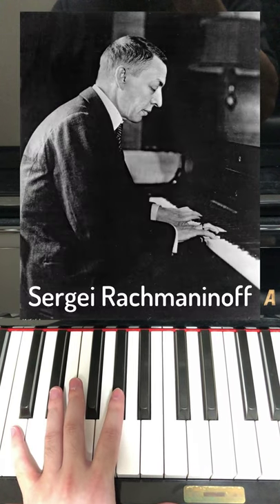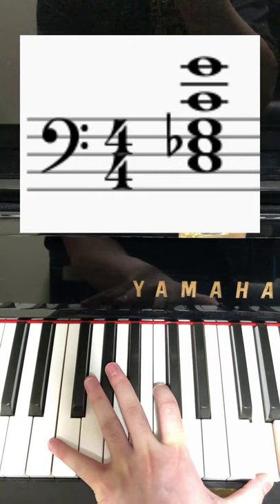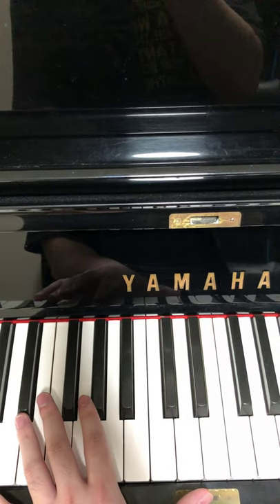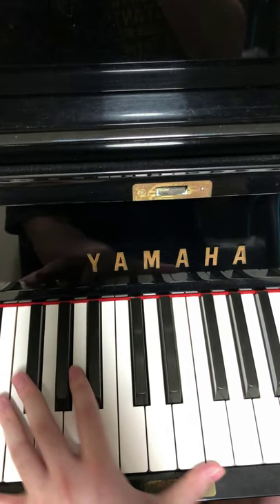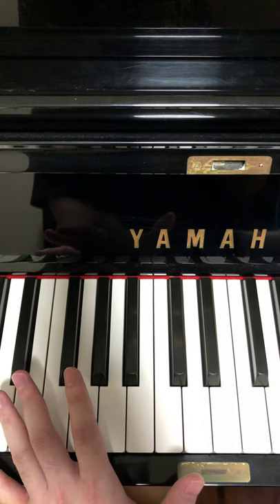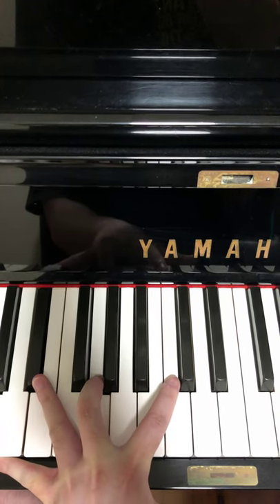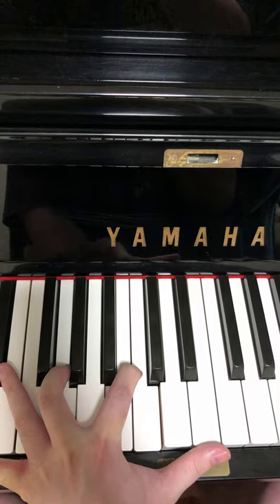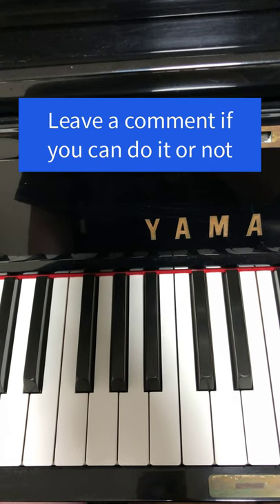Can You Play This HUGE Chord like Rachmaninoff?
This is Amosdoll’s YouTube shorts on questioning if you can play this huge chord like Rachmaninoff? C Eb G C G